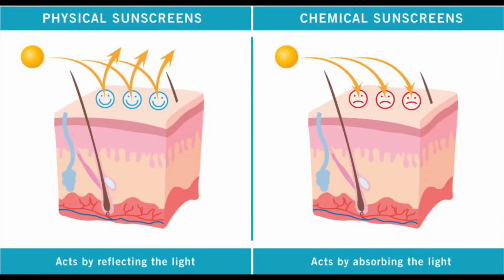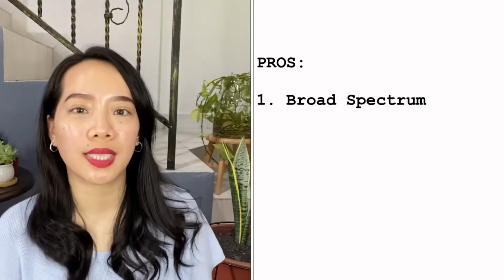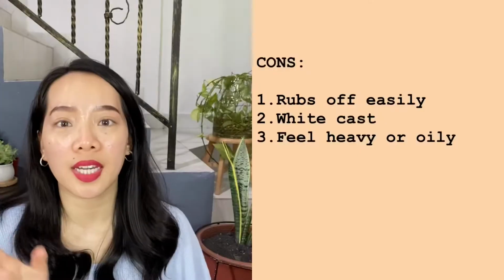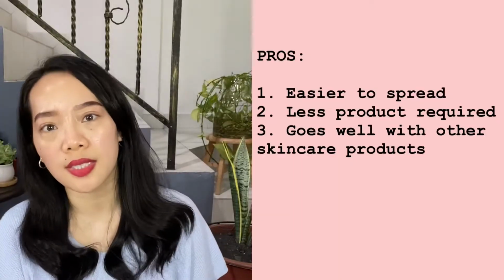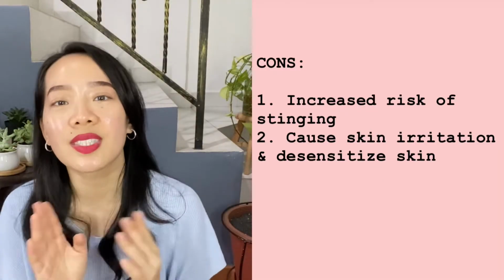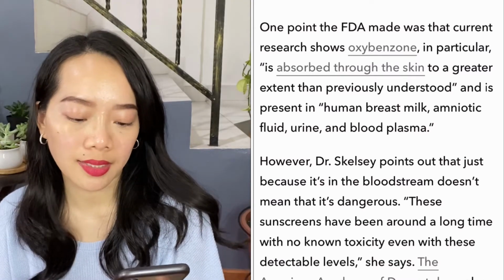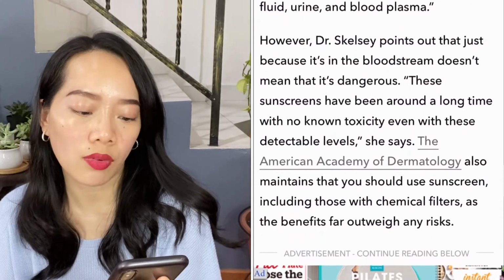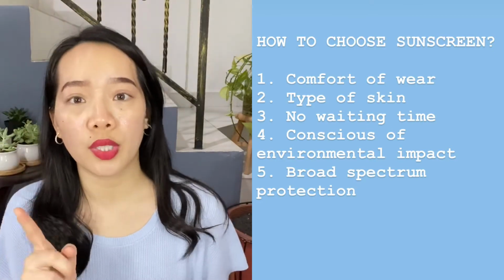Physical or Chemical Sunscreen? Which one is more suitable for you? Sunscreen 101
Please note that I am not a doctor or qualified cosmetic chemist. I do my best to quote credible sources, but medical research is complex and I can’t guarantee that the information in this video is error-free. So feel free to do your own research based on your skin type and concerns.